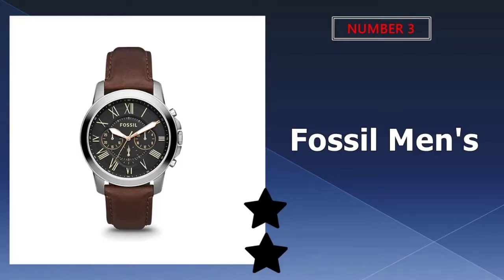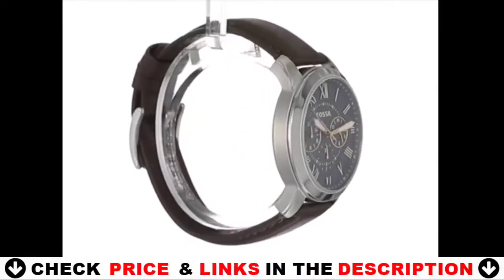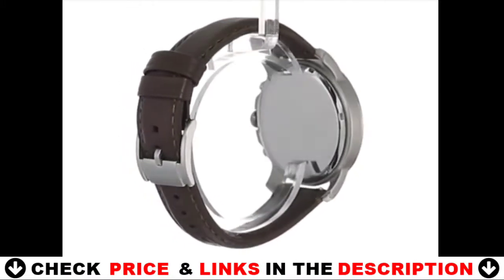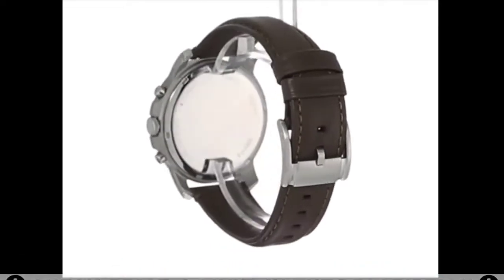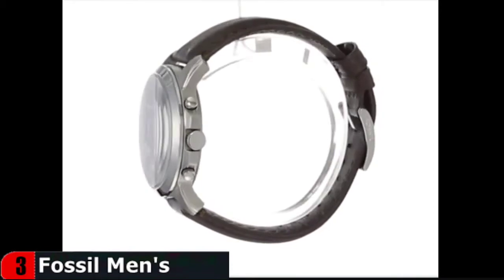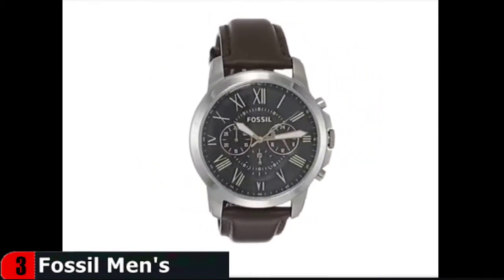Best Chronograph Watches 2023 🔶 Top 5 Chronograph Watch Reviews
Links to the Best chronograph watches 2023 is in below ▼ In this Best chronograph watches reviews video, we try to pick the Best chronograph watches for the money.

💥All above chronograph watches links are Applicable in USA, Canada & UK💥

What we do: We've researched the Best chronograph watches on Amazon saving you time and money. Our team analyzes lots of Best budget chronograph watches reviews that are designed for different kinds of users. We will take into consideration product quality, features, and price. We take expert's suggestions to make the Best chronograph watches for small wrists and also pick some Best seiko chronograph. So If you choose from this list, you can be rest assured that you are buying the Best chronograph watches for small wrists available on the market.